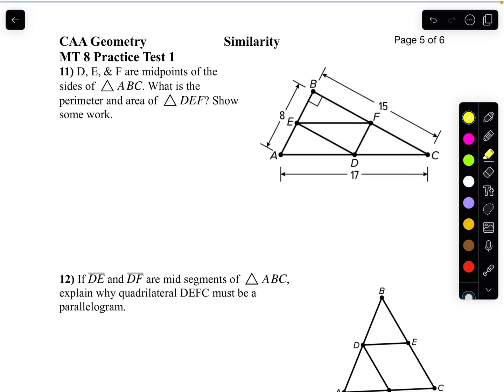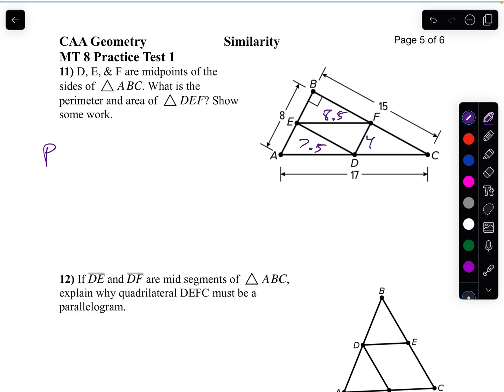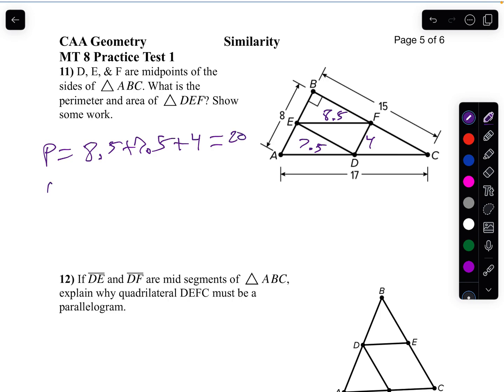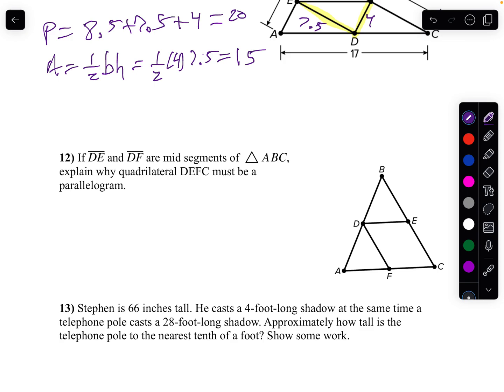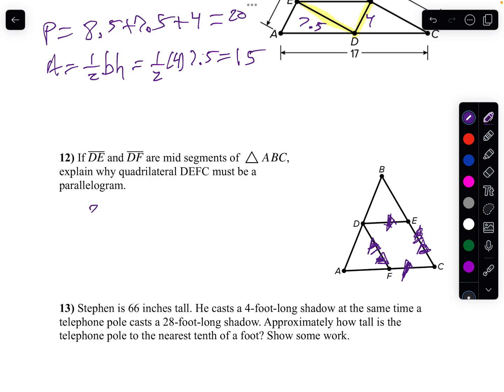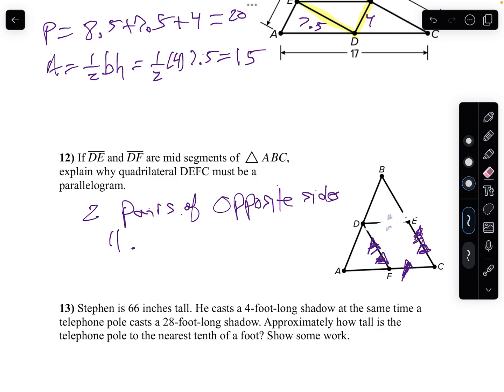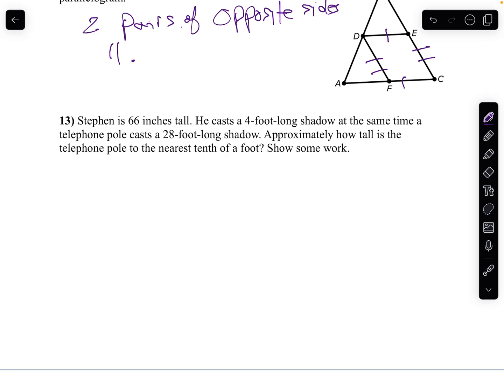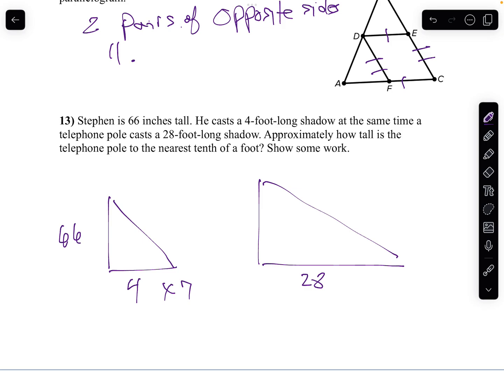Geometry MT 8 Practice test solutions page 5